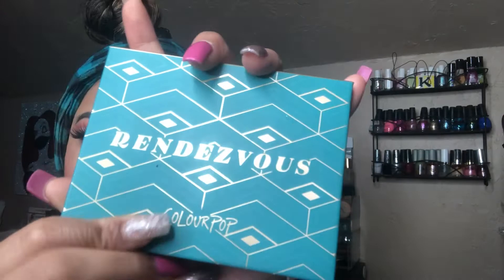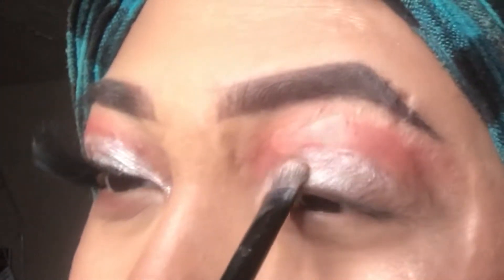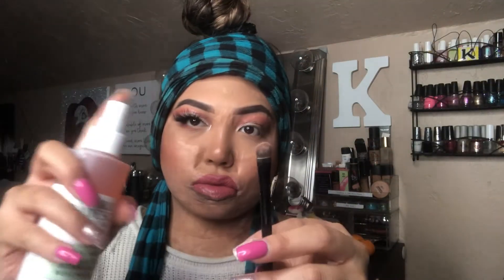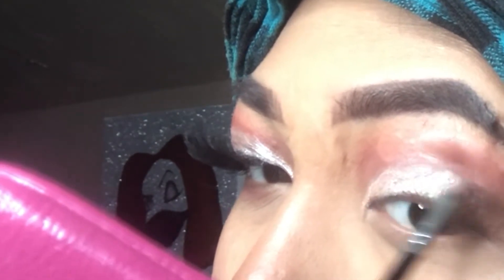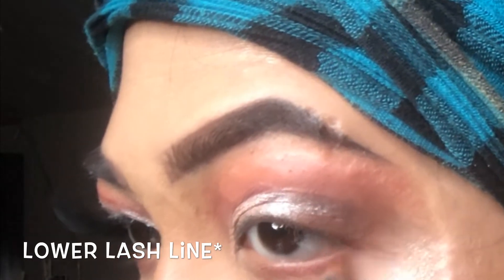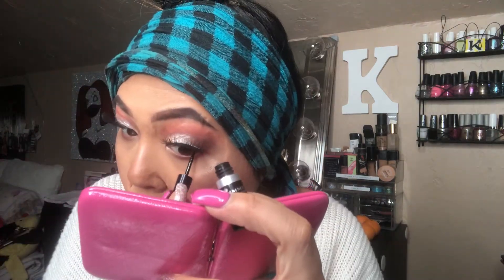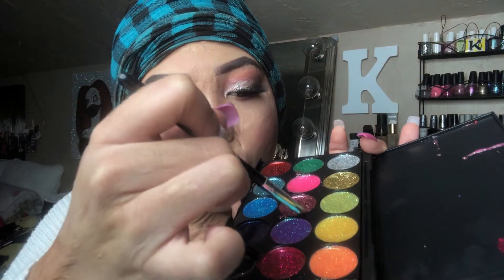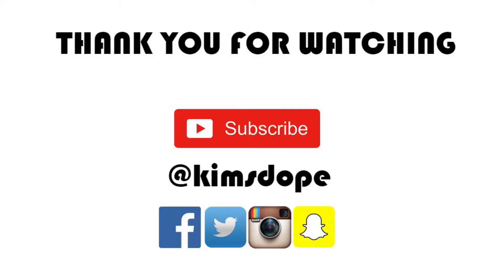Soft Pink Glam Look Ft Colourpop Rendezvous Palette | KIMSDOPE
Super easy soft pink glam makeup tutorial. If you want to see how I achieved this look... please watch

✨ I apologize in advance about the quality cause it doesn’t load the way it’s supposed to. I’m filming off of my phone so it could possibly be that too. Please be patient while I try to upgrade everything. Also, sorry for the lighting.. my ring light likes to go in & out when something is right in front of me.

✨ Lmk if you like short videos like these or if you want to watch a longer, in depth type of tutorial. I try to make my tutorials as quick & to the point as possible. I don’t mind the constructive feedback. TIA.

Products Used
Eyes | Colourpop rendezvous palette
Rimmel Eyeliner
NYC Show Time Mascara
Lashes from AliExpress app

* Normal face routine w/products listed in description box as seen in previous video